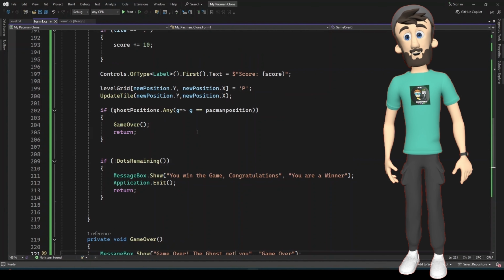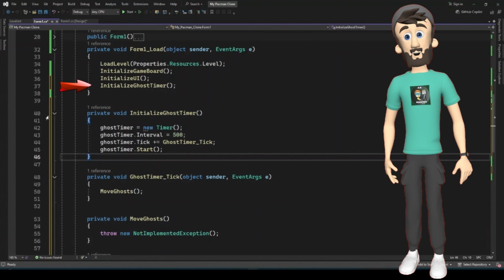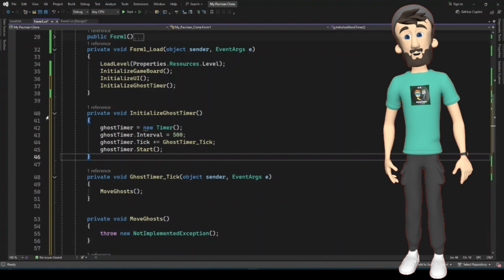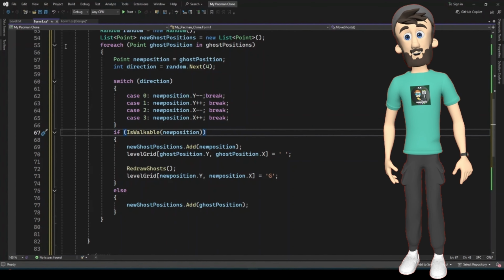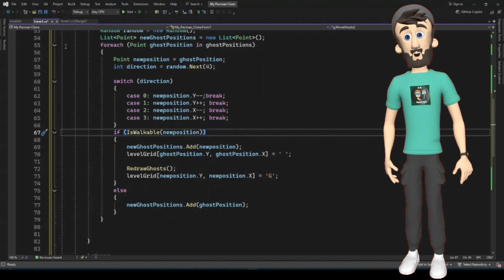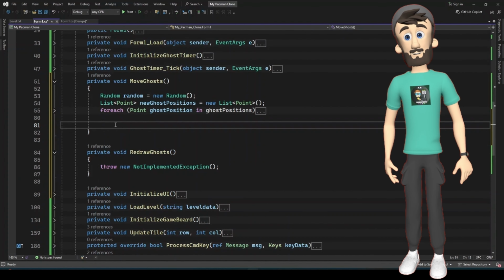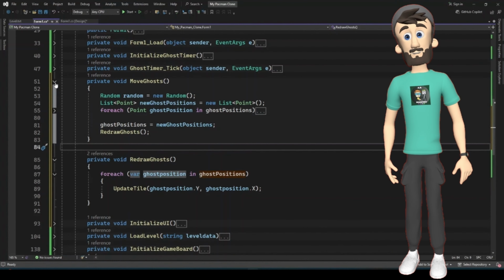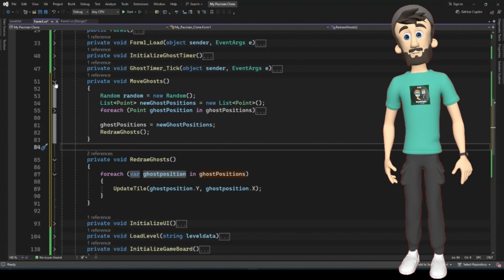👻 Ghost AI – Make the Ghosts Move Randomly in Pacman!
Now, let’s give our ghosts some movement! We’ll make them move randomly around the map, creating a fun challenge for Pacman.

🔹 What You’ll Learn:
✅ Moving ghosts in random directions 🎭
✅ Checking if the path is walkable before moving 🚶‍♂️
✅ Updating the game grid to reflect ghost movement

Next up: Preventing ghosts from eating Pacman’s dots!